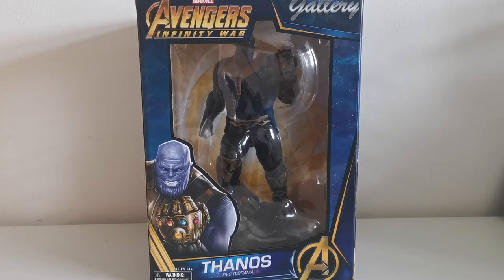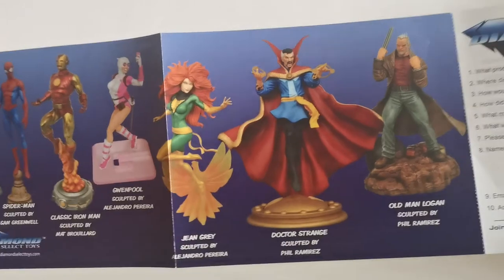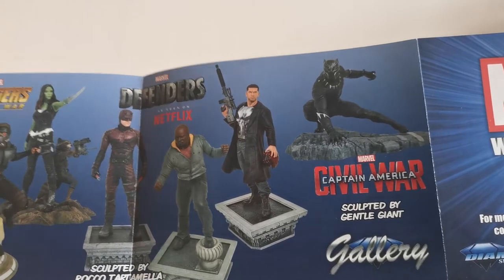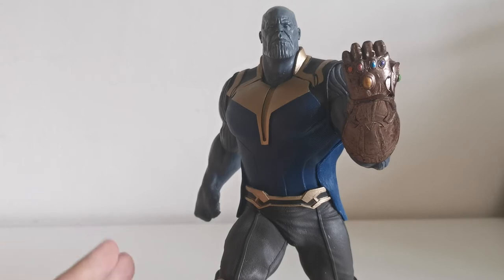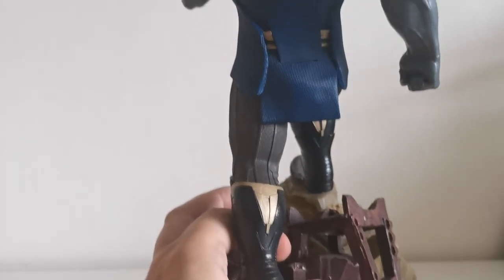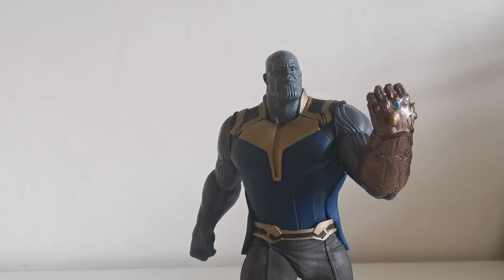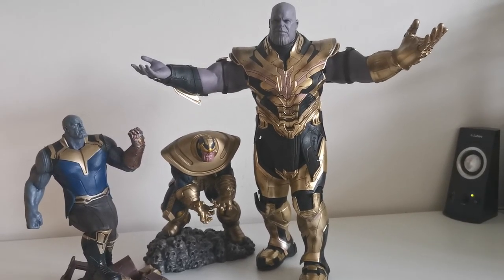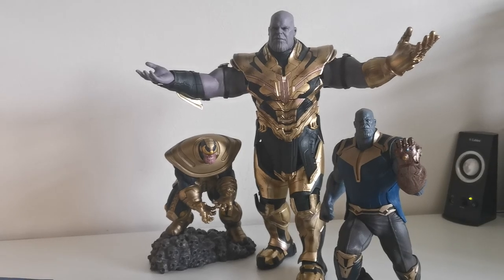Thanos - Avengers Infinity War - Diamond Select statue - English review and unboxing